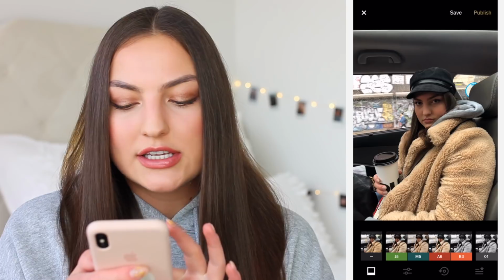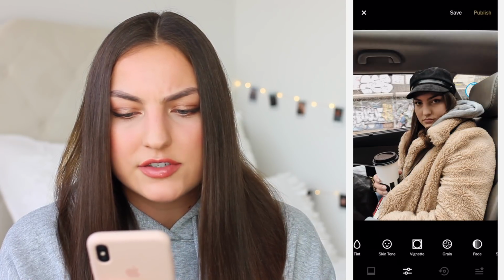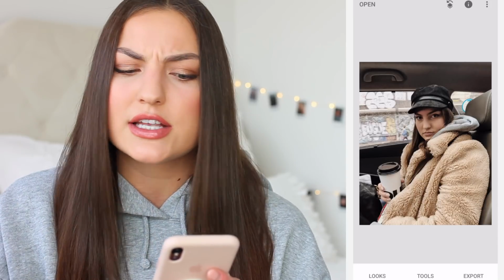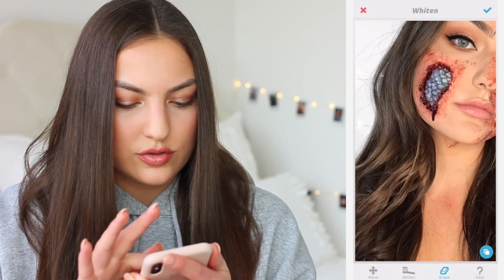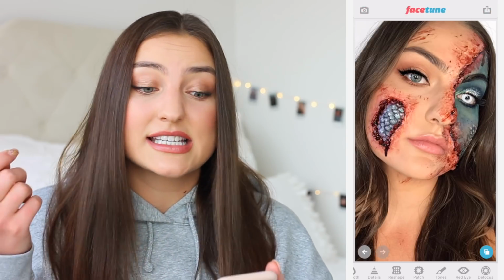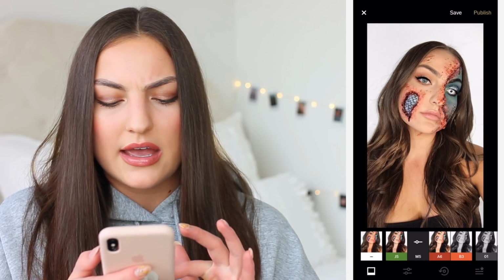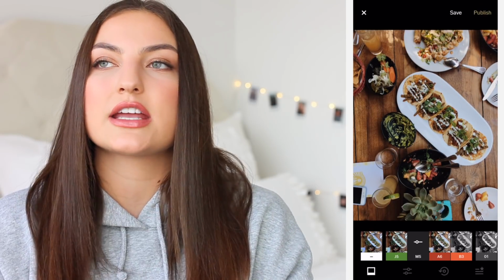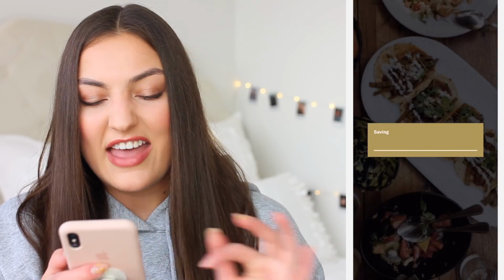HOW I EDIT MY INSTAGRAM PHOTOS! Tips + Tricks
The things I do for the 'gram... jeez

 FOLLOW ME ▹

FILMING EQUIPMENT ▹

Shot + edited by me.

I'm Jaclyn. No, my father does not own Forbes magazine. Yes, I do talk way too loud. Ok, now that it’s out of the way, here’s what you should know about me: I like makeup, peanut butter and watching Friends.